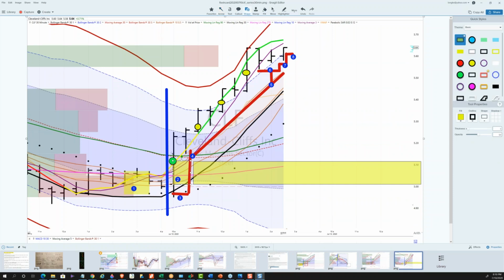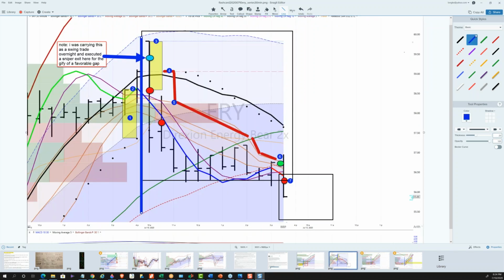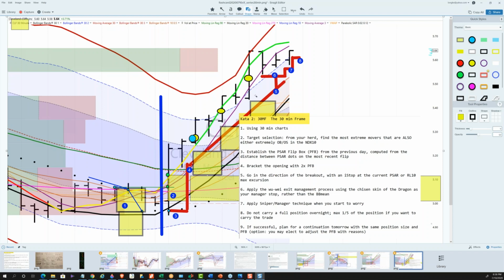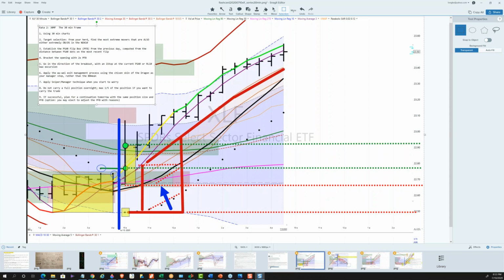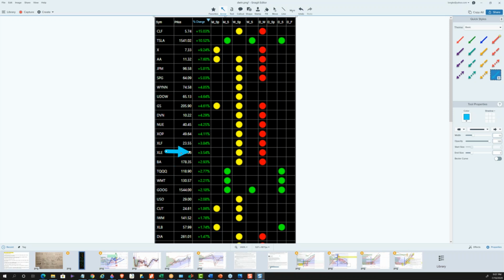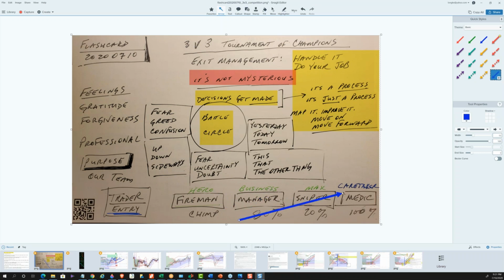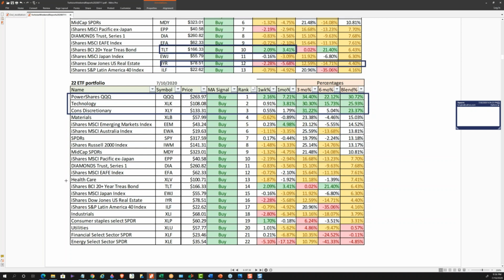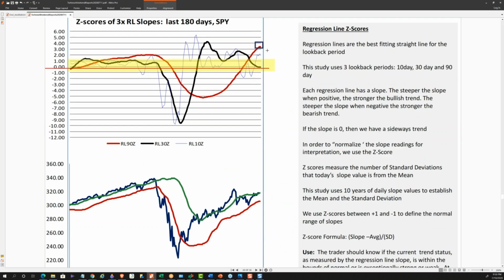strategy20200710podcast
Ken Long
Ken Long Daily Trading Plan